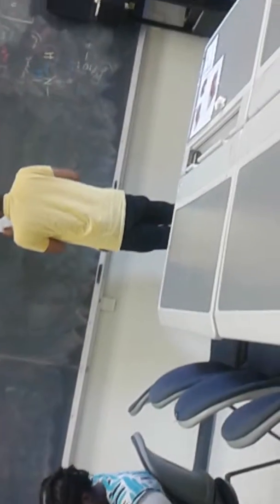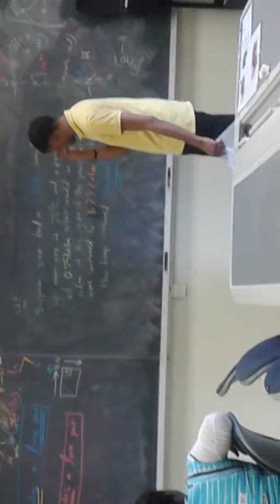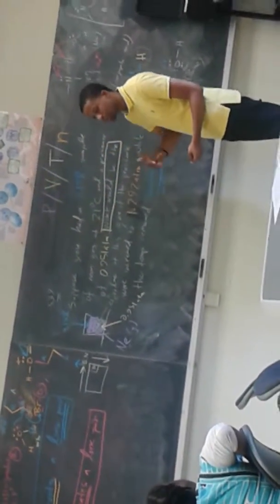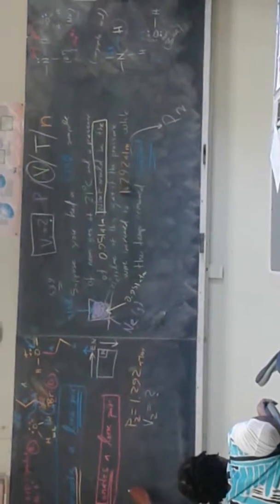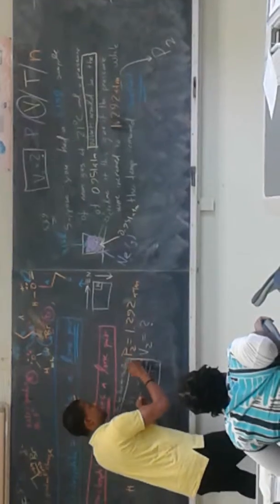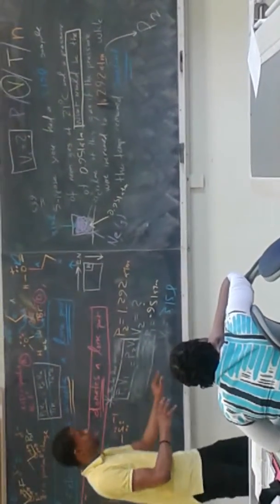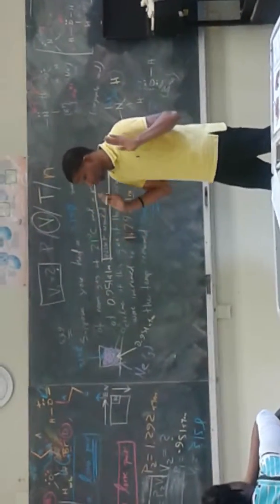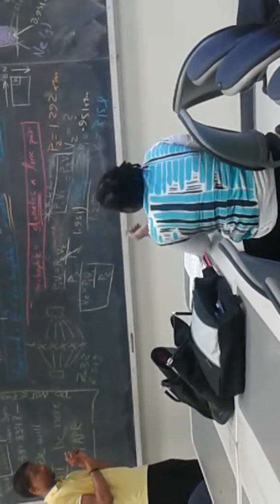Fred on General chemistry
Breaking down the reason for measurement of volume